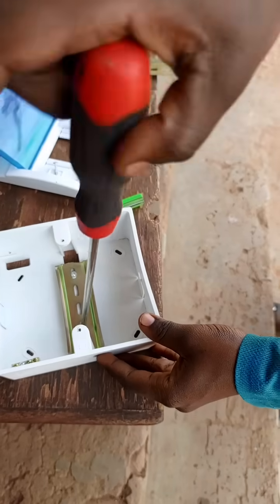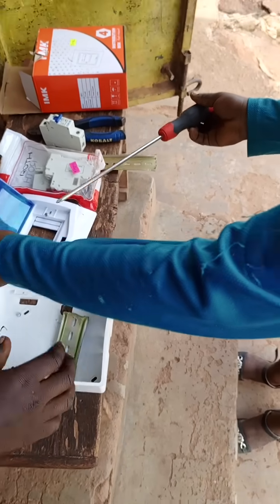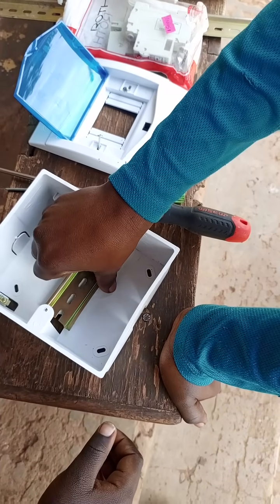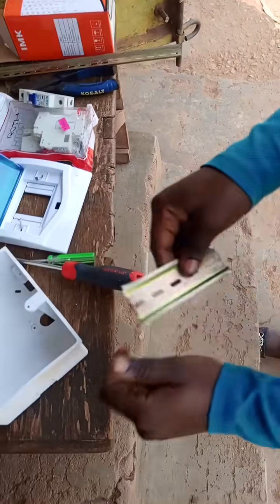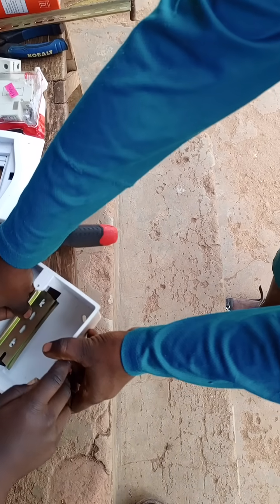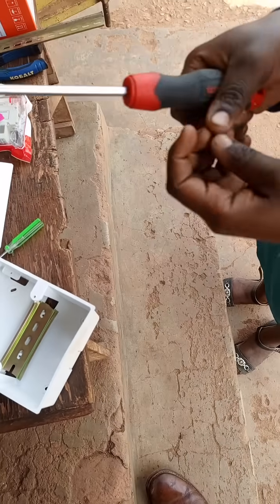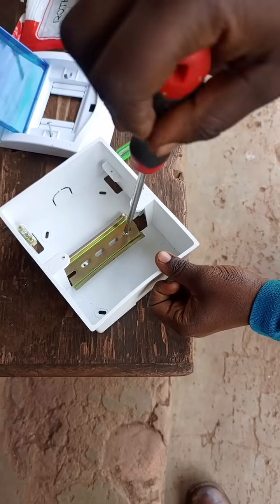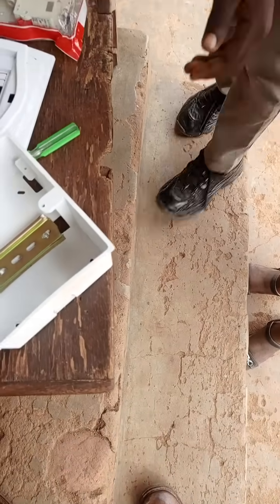A din rail , engineeringmotivation , innovation , inspitetech tv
this engineering motivating and inspiring video is about a Din rail which one can use in any wiring and innovation system
 A Din rail is easy to mount, watch this video and see